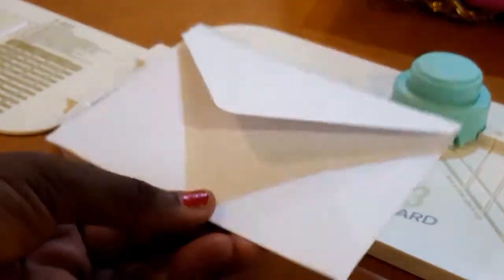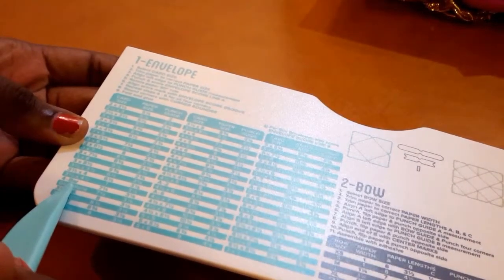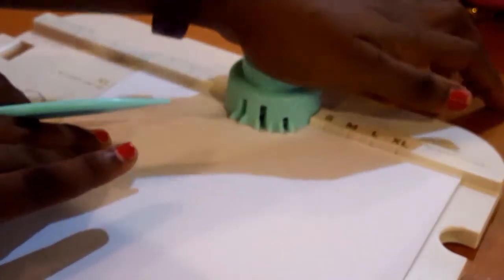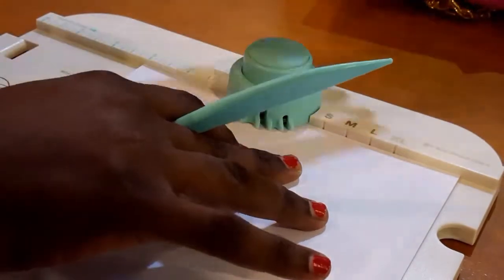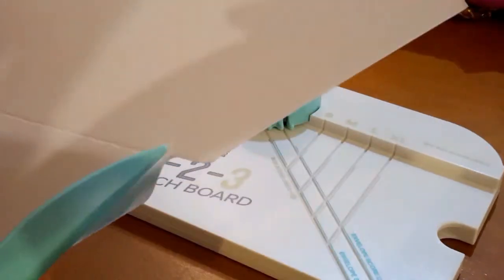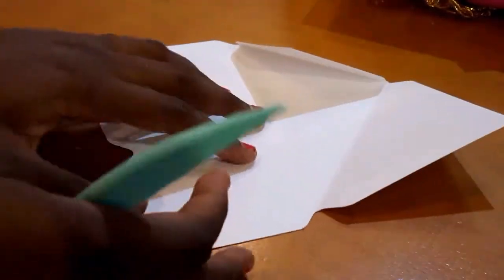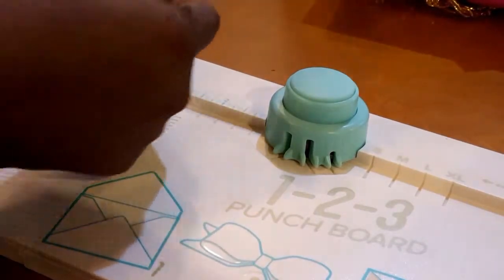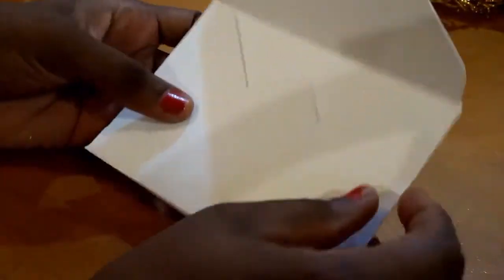How to: 4 Bar Envelope